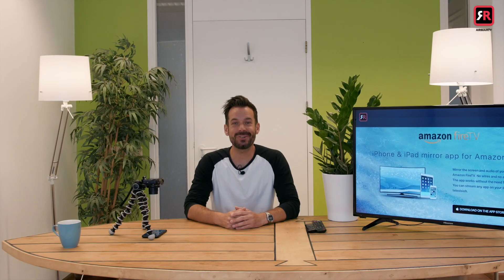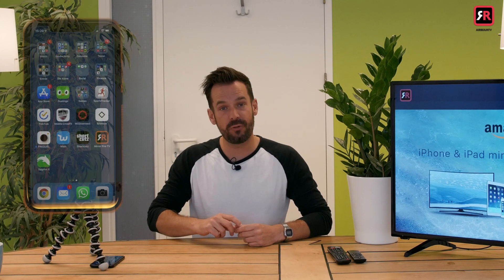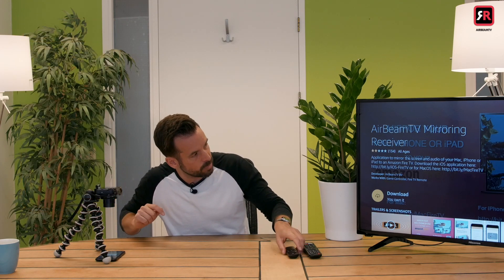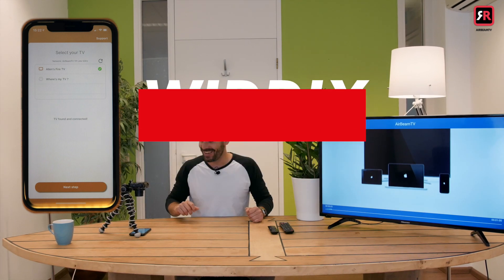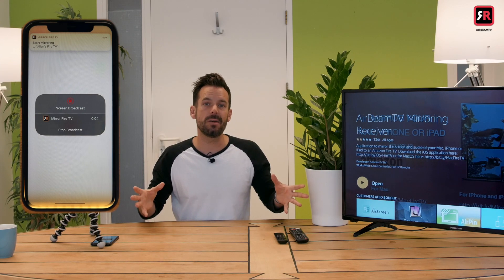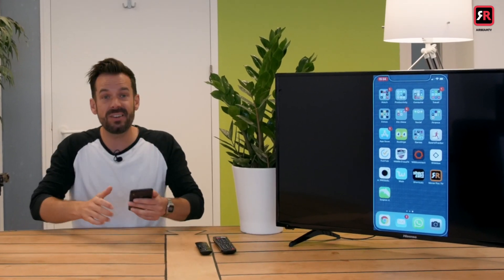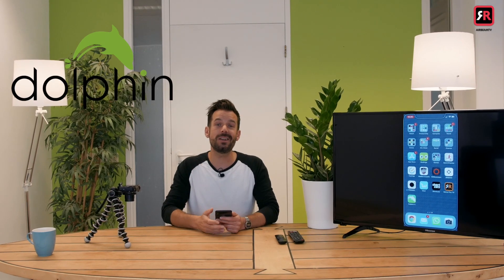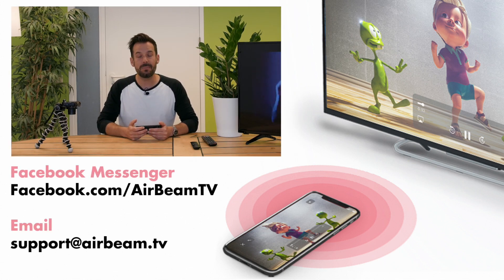Mirror To Amazon Fire TV from iPhone or iPad | Screen Mirroring Tips & Tricks | AirBeamTV App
With this app  you can cast the screen of your iPhone to a big Smart TV screen. Stream videos, photos and apps to your Smart TV connected to a Amazon FireTV Stick without the need for an AppleTV. Follow the instructions in the video to enjoy the best mirroring experience.

📣  UPDATE: Sound for Safari Browser 📢

iPhone and iPad users, please update to iOS 13 to have sound from your Safari browser during mirroring. Also, do not forget to disable to mute button 🔕 which is positioned on the side of your device.

⚠️ For our iOS apps: turn the sound down on your phone/tablet  and up on your TV!